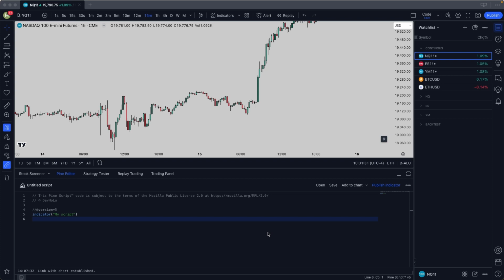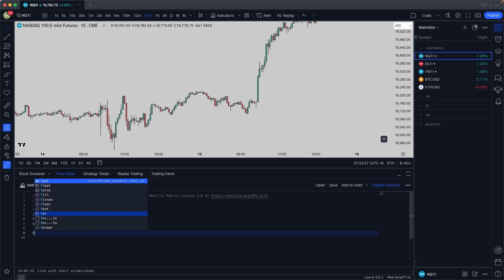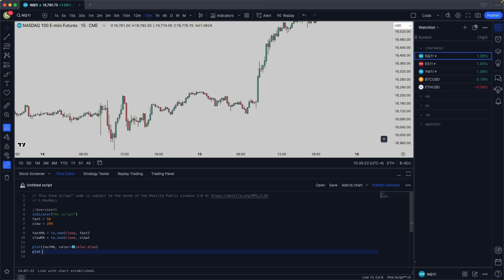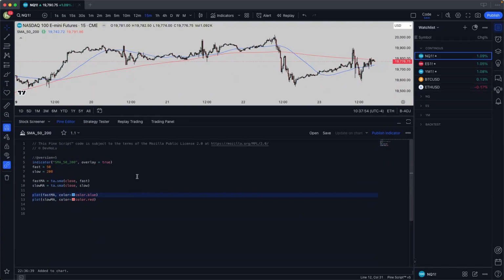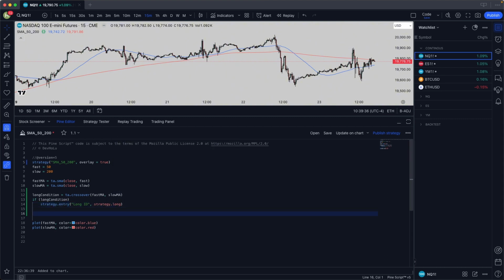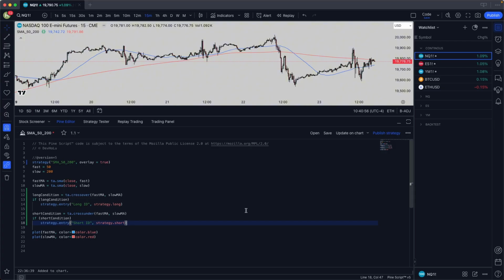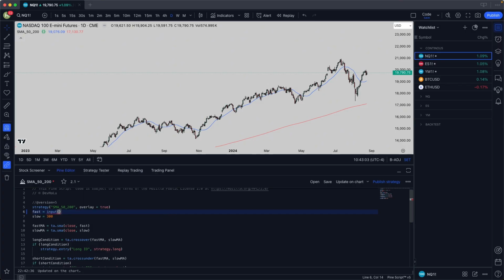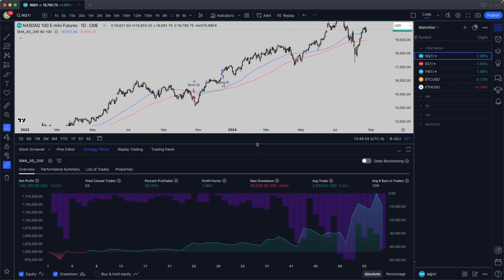How To Create Simple Moving Average (SMA) Indicator And Crossover Strategy Using Pine Script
This video guides you on creating a simple moving average (SMA) indicator in Pine Script and backtesting a crossover strategy in TradingView

Are you starting out in coding or trying to create bots?

Let this channel be your stepping stone.